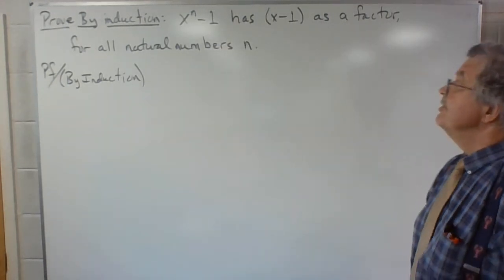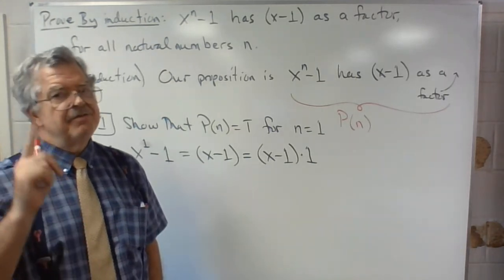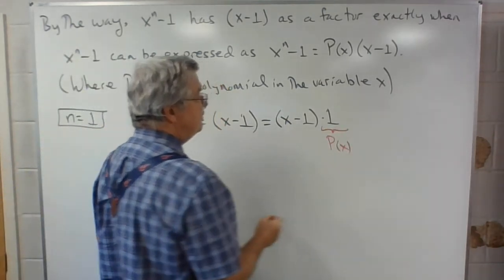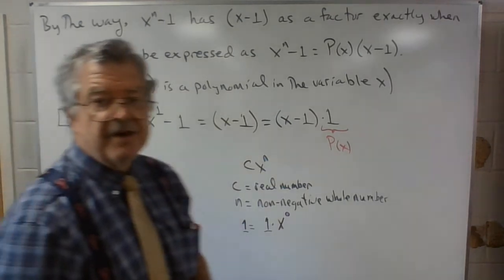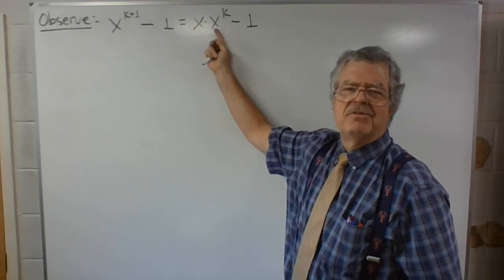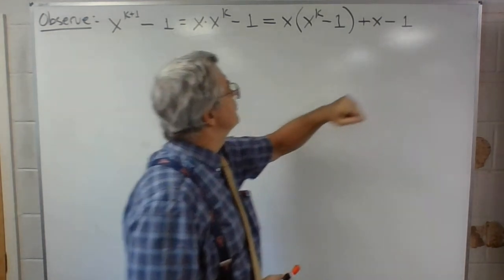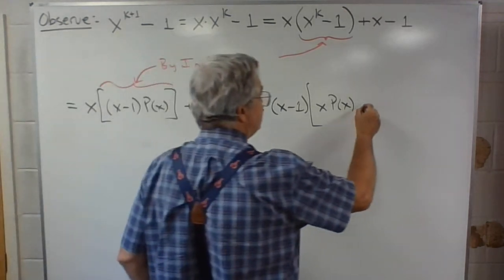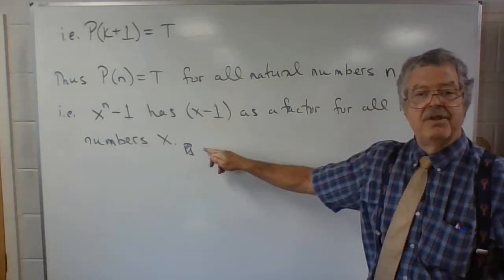MTH 3318 Induction 2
An Induction Exercise that doesn't involve sums and summations.